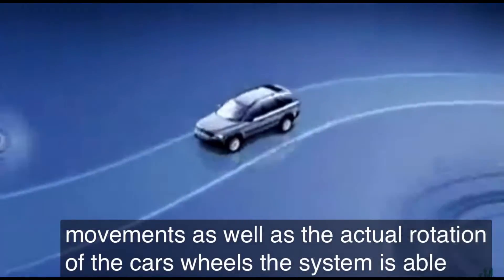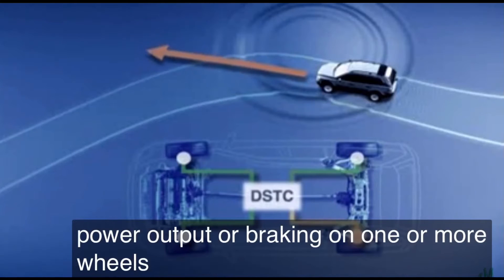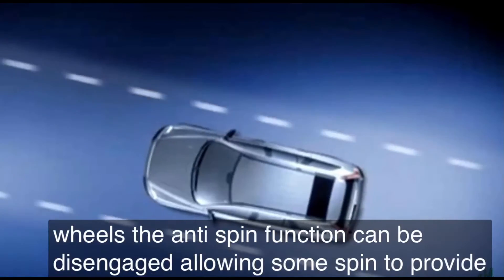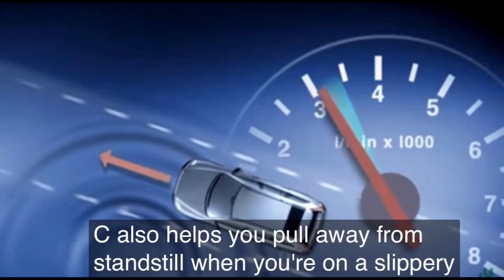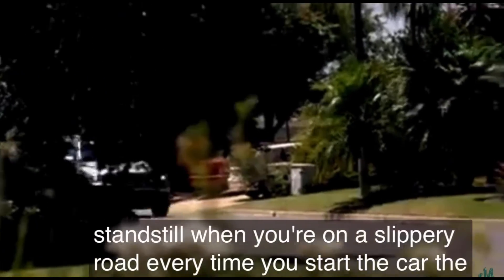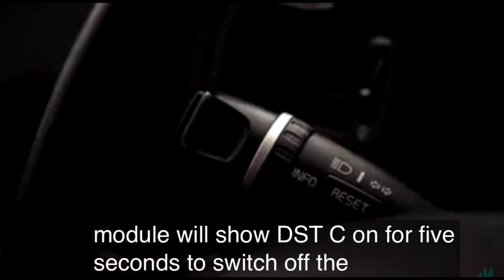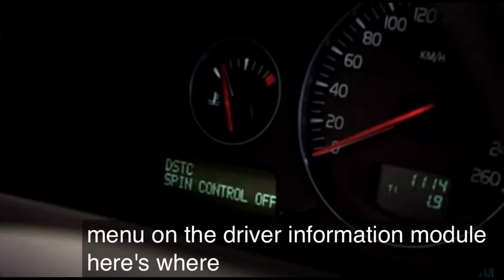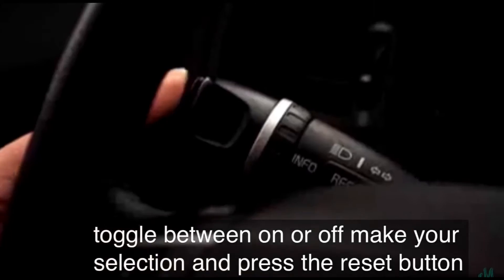DSTC on Volvo XC90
What is DSTC? Dynamic stability and traction control system